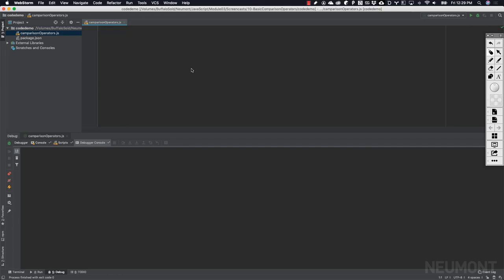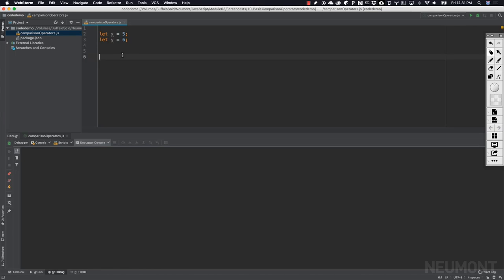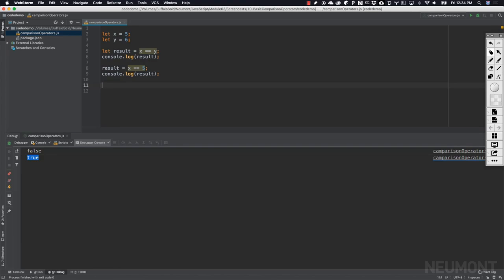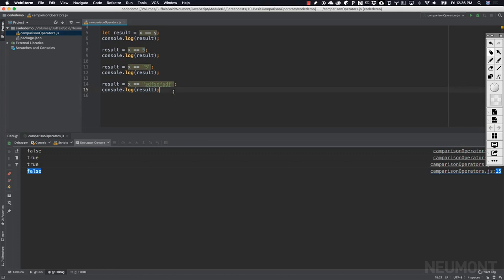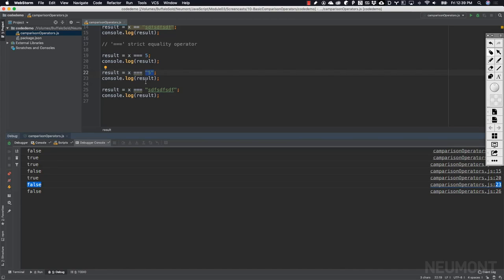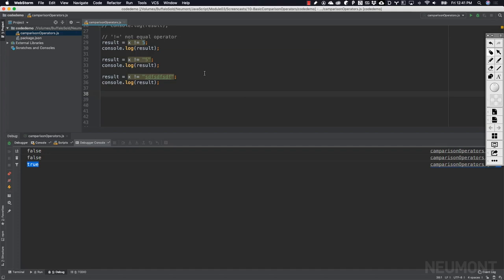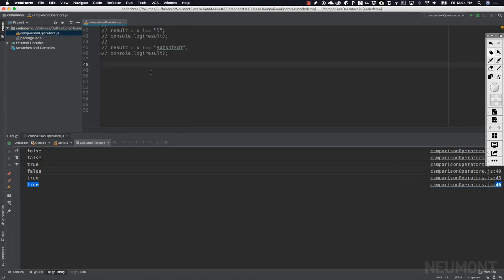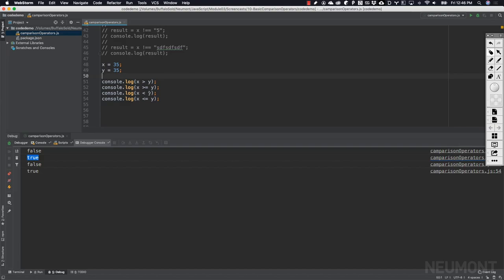Episode 10: Basic Comparison Operators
In programming, we do a lot of checking to see if specific conditions have been met. In order to do this, we need operators that allow developers to compare the values held within different variables against each other.

In this video, we dive into the basic comparison operators provided by the JavaScript language.